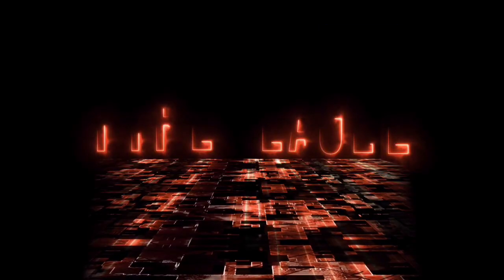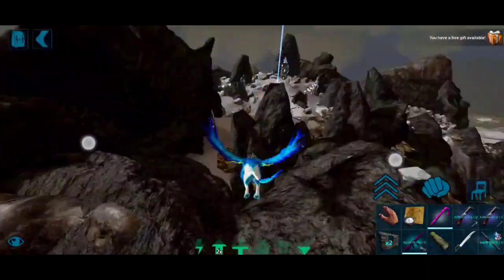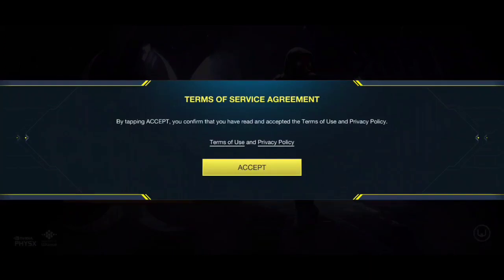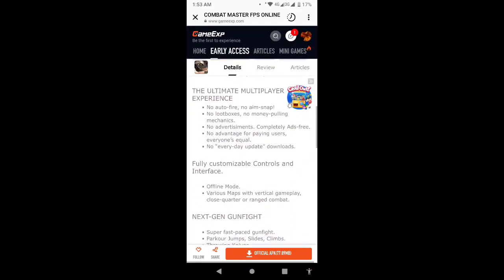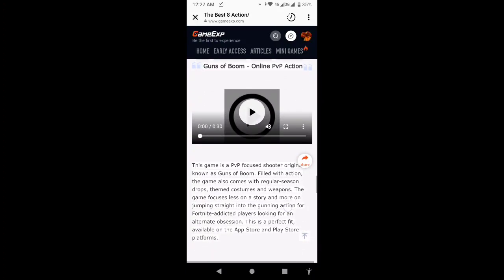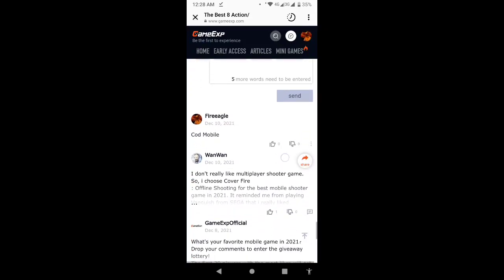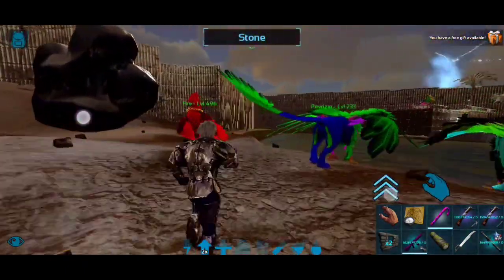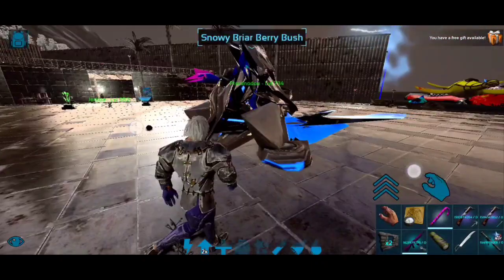Ark Mobile Tek Pteranodon Save Data Mod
Chill Out!

- My Device ? Device : Red magic 3 Processor : Qualcomm Snapdragon 855 processor Pixels : 1080 x 2340 pixels Camera : 48mp2160p Ram : 8gb Ram Battery : 5000mAh